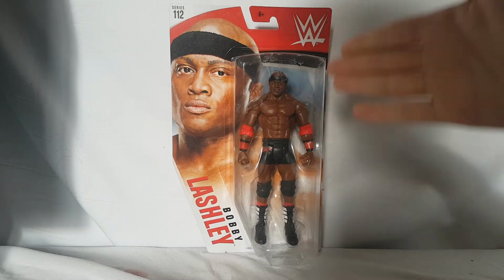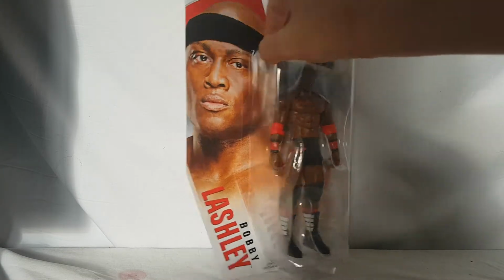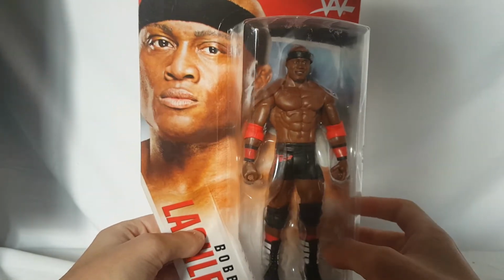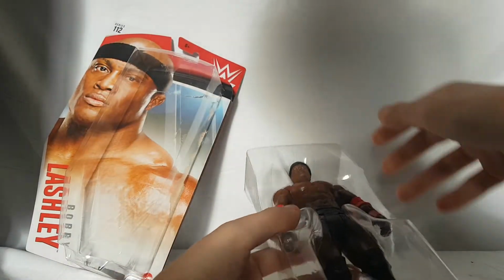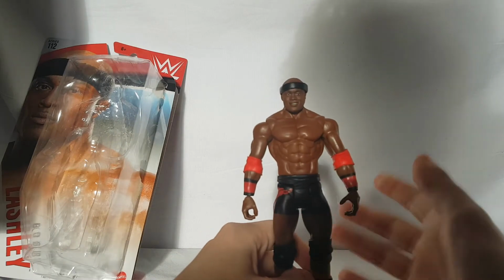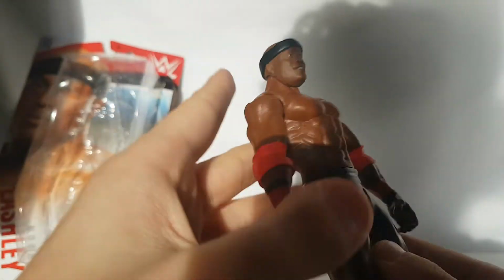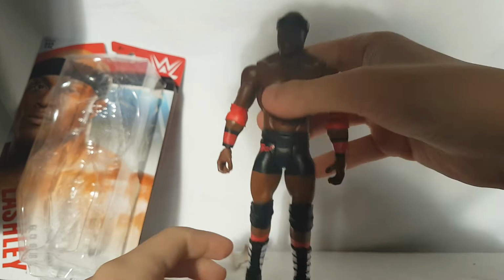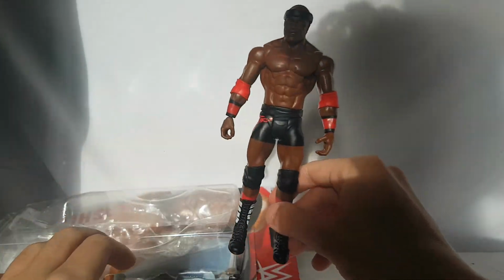WWE BOBBY LASHLEY BASIC 112 FIGURE REVIEW